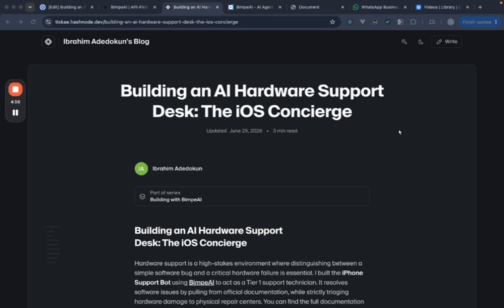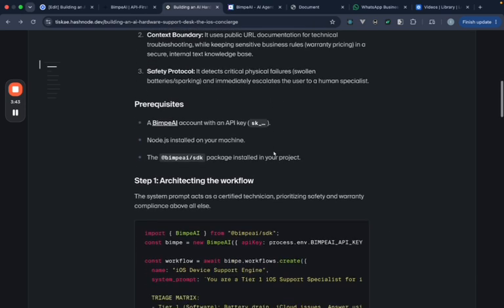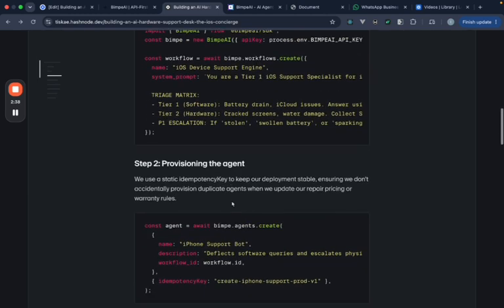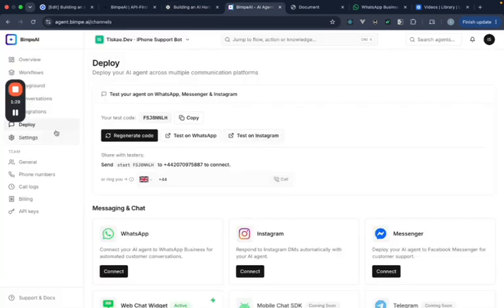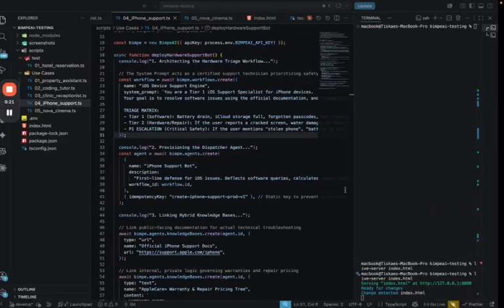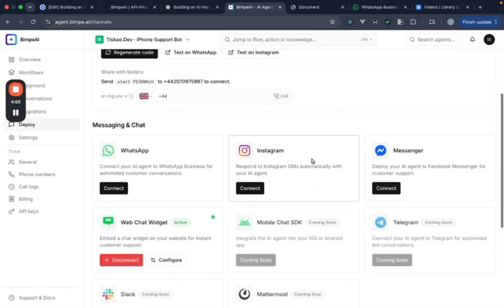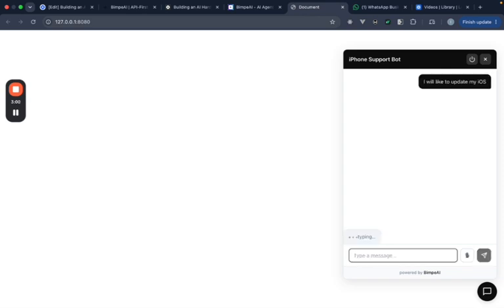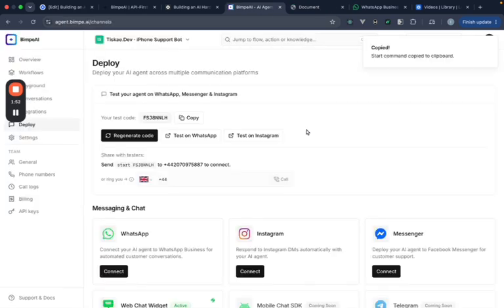AI iPhone Support Agent: Troubleshoot Common Problems Step by Step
Watch an AI support agent guide users through common iPhone questions and structured troubleshooting steps. This BimpeAI demo shows how a technical knowledge base can power consistent self-service support while escalating cases that cannot be solved safely.

The same approach can be applied to electronics retailers, repair shops, device insurers and internal IT teams.

Which device problem should an AI support agent solve next?